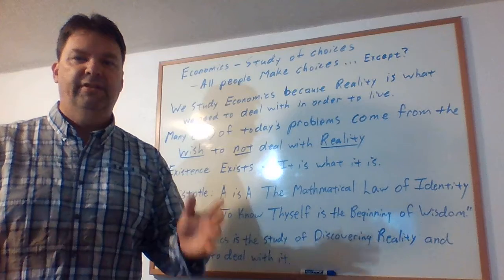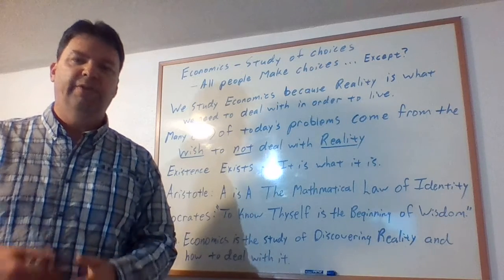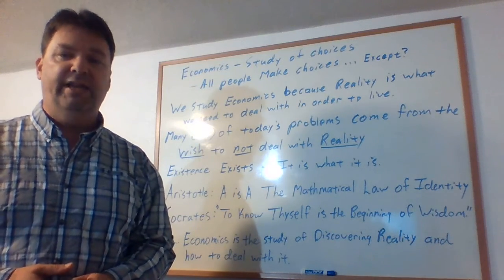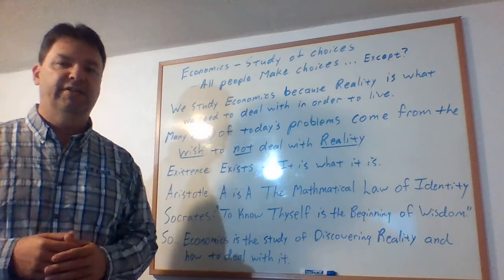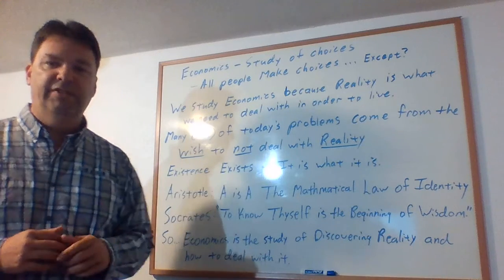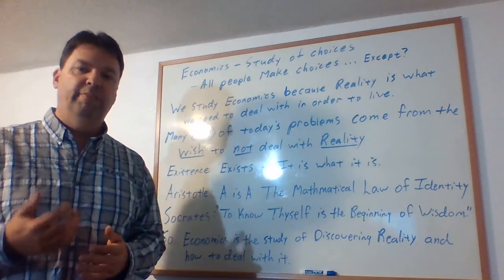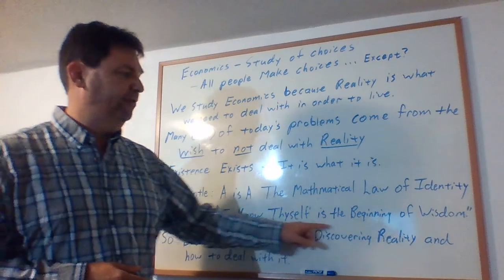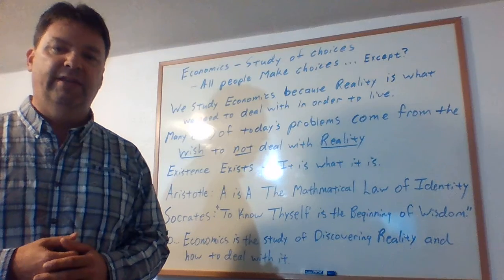Econ 1 1 Reality